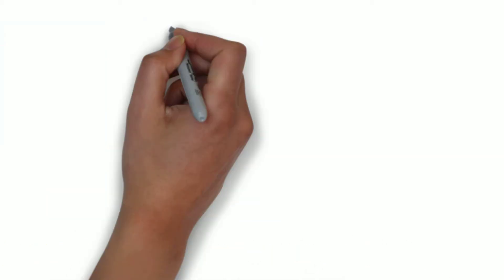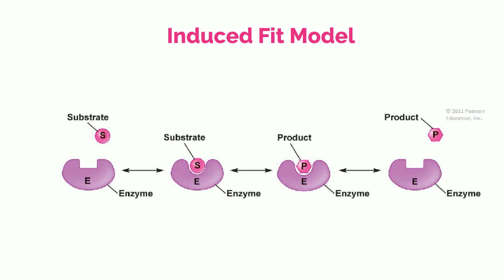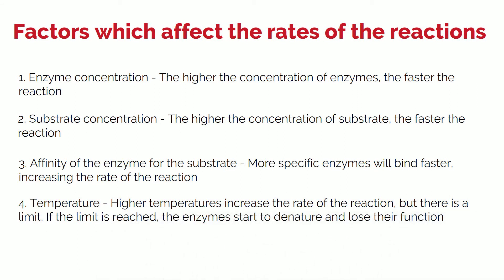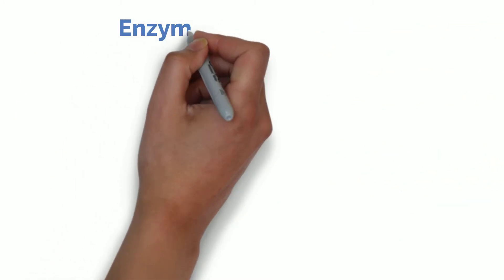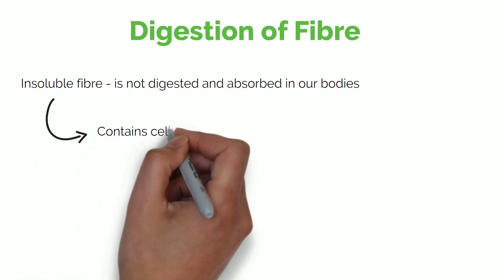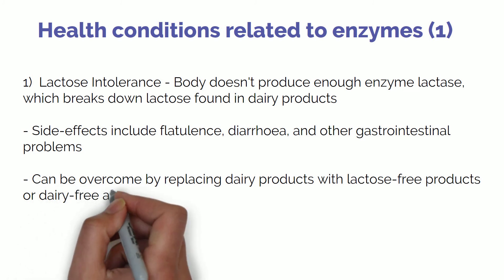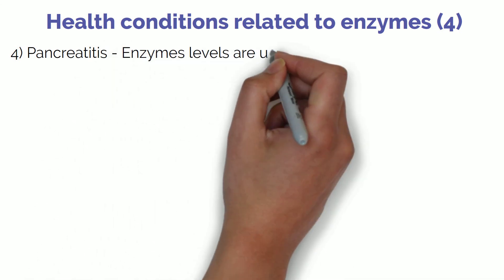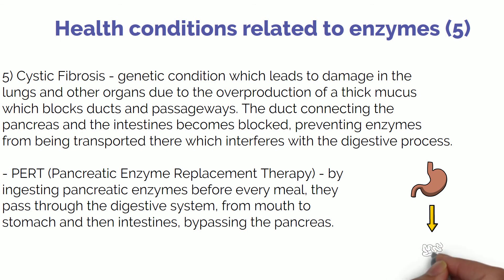#2 A Level Human Biology - Enzymes 🧬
⏱️ Timestamps:
01:33 Induced Fit Model
01:57 Lock and Key Model
04:06 Cofactors and Coenzymes
07:59 Lactose Intolerance
08:30 Phenylketonuria
09:00 AATD
10:04 Pancreatitis
10:55 Cystic Fibrosis